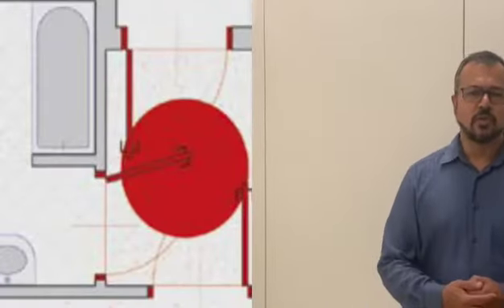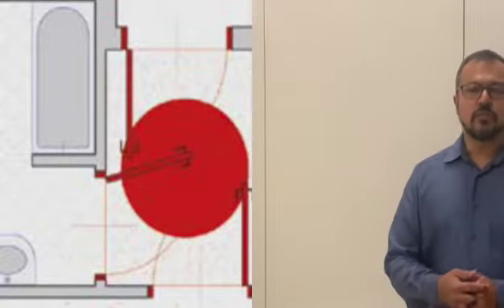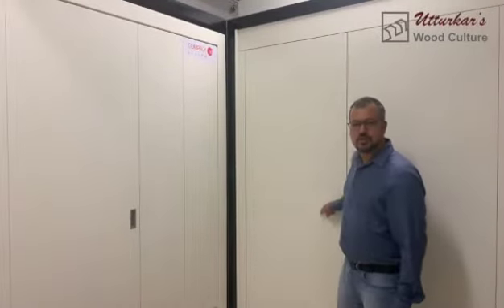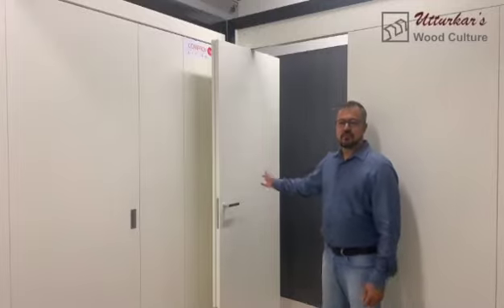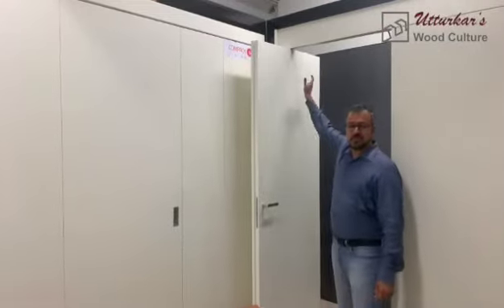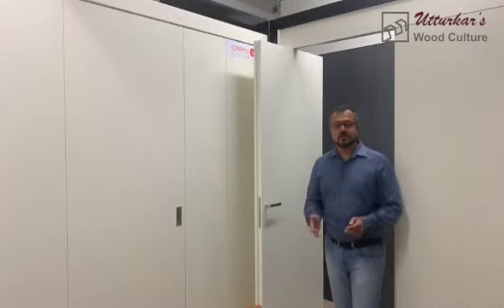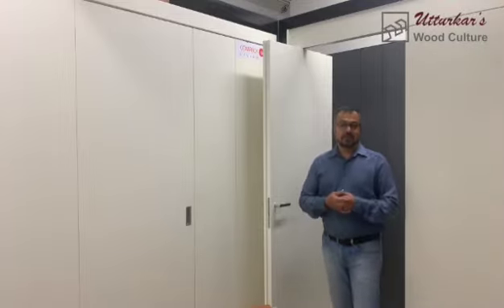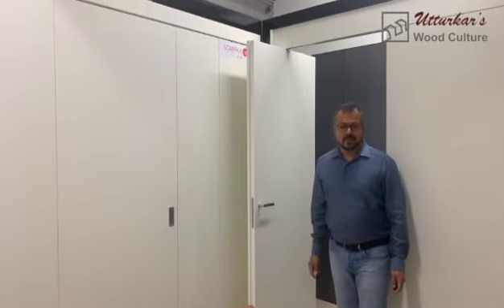TE - A technological innovation!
TE is a unique smart door opening system for interior doors that is a perfect space-saving door solution compared to a conventional door! TE concept in door design is capable of reducing overall dimensions, increasing spaces and has made the indoor world a better place, with opening systems that improve access and make the most of interior spaces. Being the latest addition to the family of hardware for doors T.‎E.‎ broadens the range of possibilities for doors with this truly ergonomic system.‎ Opening a door has never been easier, TE system opens and closes silently, can be customized and makes interiors more spacious.
Want to know more? This video shows how they work and why they are extremely beneficial when trying to save space!